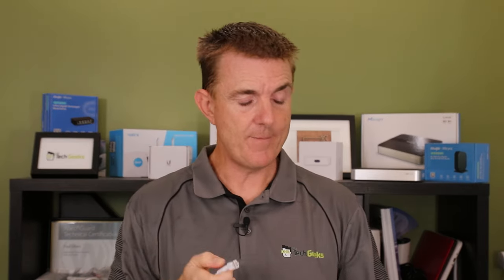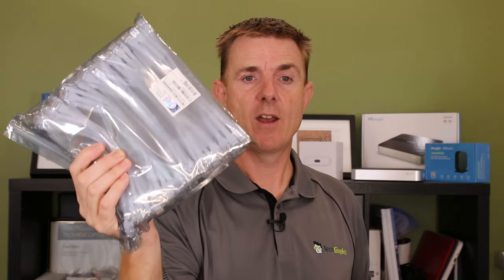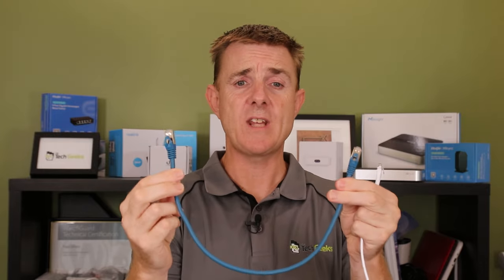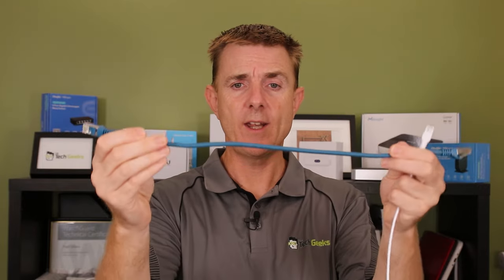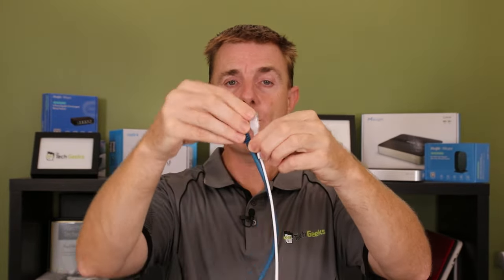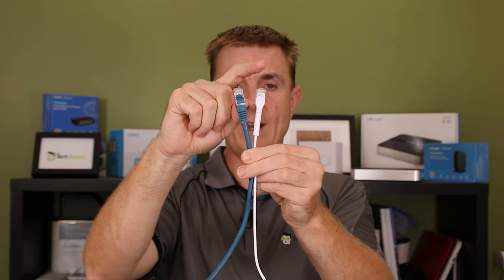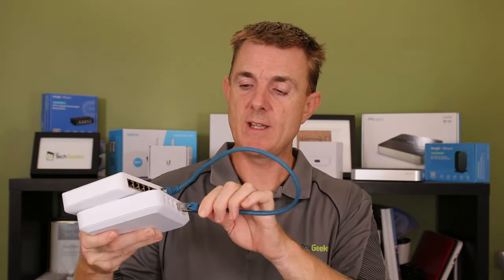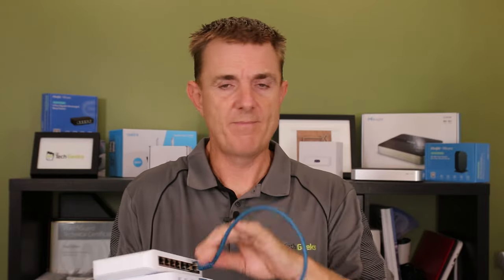What's all the fuss? - Ubiquiti Cables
This short video gives you a run through of the different types of pre-made patch cables that Ubiquiti currently sell at the beginning of 2024.

The Flexi Patch Cables (U-Cable-Patch-RJ45) are ultra-thin patch cables with bendable booted RJ45 connectors.

The Outdoor Patch Cables (UACC-Cable-Patch Outdoor) are an all-weather patch cable designed for outdoor UniFi deployments that require enhanced protection from the elements. It features a shielded RJ45 plug, internal foil shielding, and a built-in ESD drain wire—all encased in a weatherproof, insulating jacket.

The Etherlighting Patch Cables (UACC-Cable-Patch-EL) are nano-thin patch cable with a translucent boot designed to show Etherlighting effects when connected to Pro Max switching.

Chapters
00:00 Introduction
01:17 A standard Ethernet cable for comparison
02:38 Ubiquiti Flexi Patch Cable (U-Cable-Patch-RJ45)
05:33 Ubiquiti Outdoor Patch Cable (UACC-Cable-Patch-Outdoor)
06:47 Ubiquiti Etherlighting Patch Cable (UACC-Cable-Patch-EL)
07:59 What's all the fuss about Ubiquiti cables?
09:08 Outro